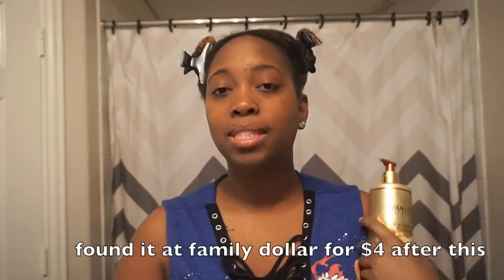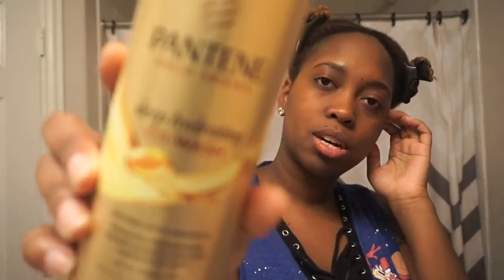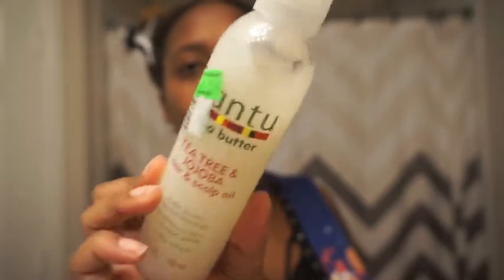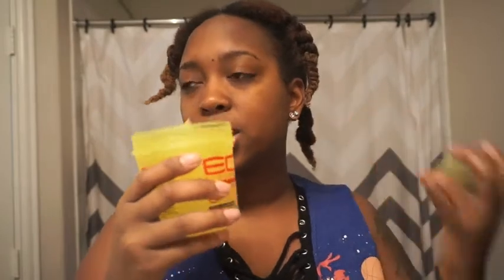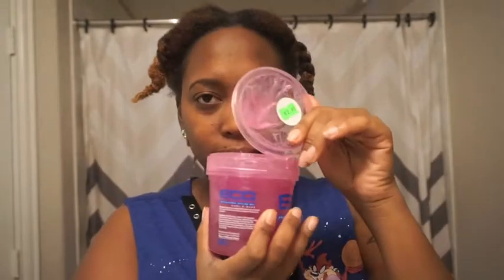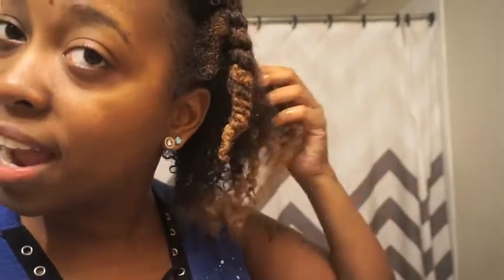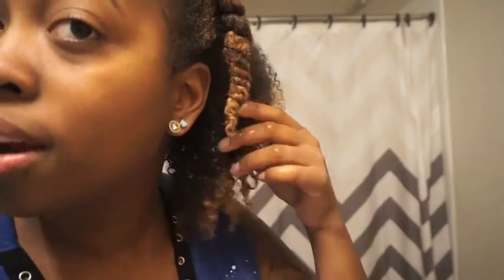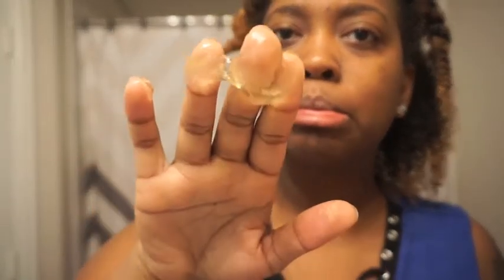Eco Styler For Colored Hair Review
Reviewed these 2 new eco stylers I found, check out the video to see what I thought about them.
-Week update: soo the colored side still had a Lil definition to it and the wave side was frizzy and poofy which I knew would happen since it was a lighter hold